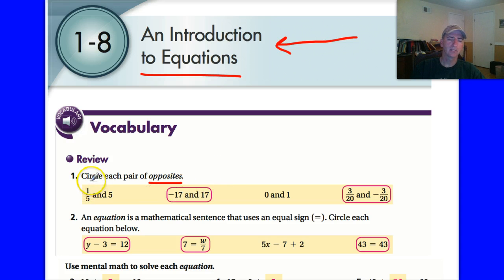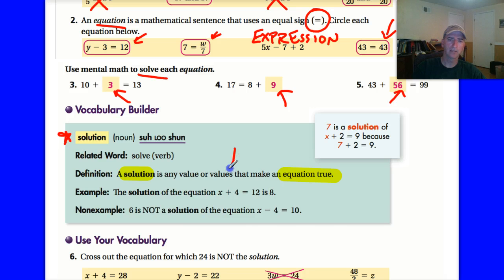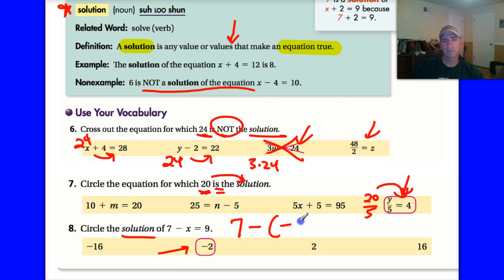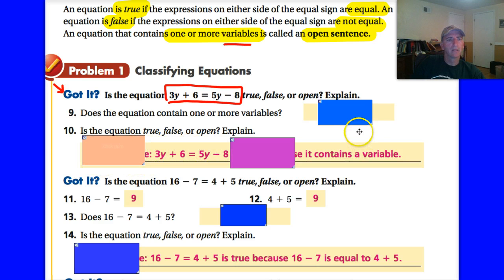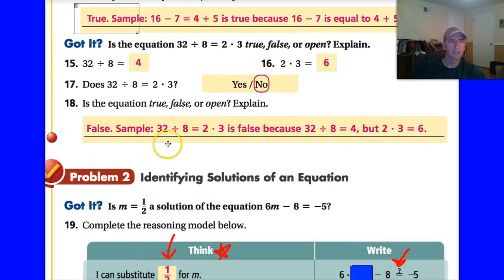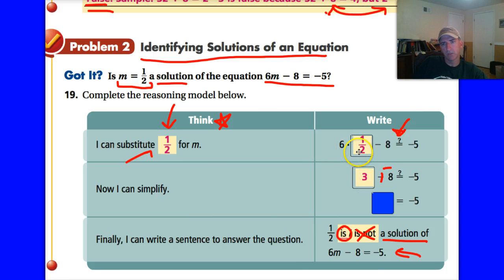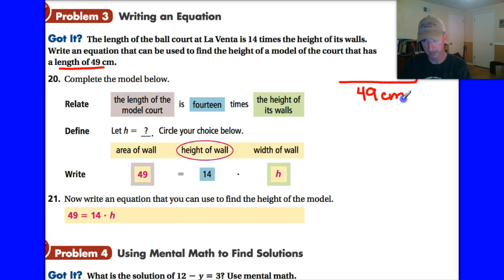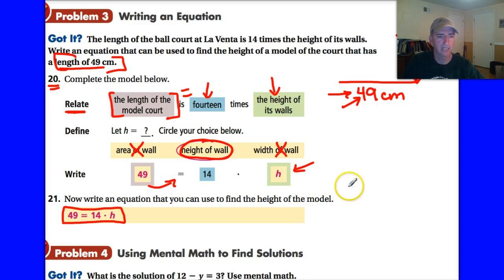Alg Chpt 1-8 Intro to Equations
Chapter 1-8 Part 1 Lesson